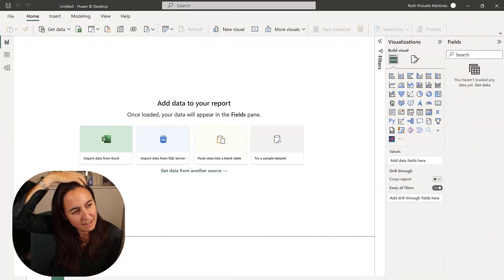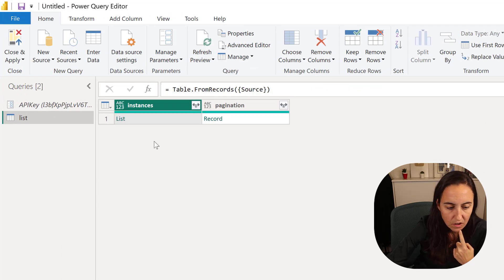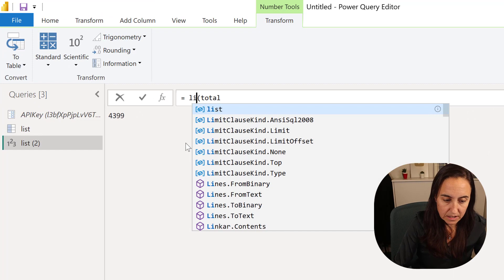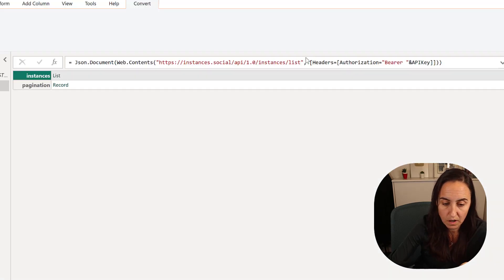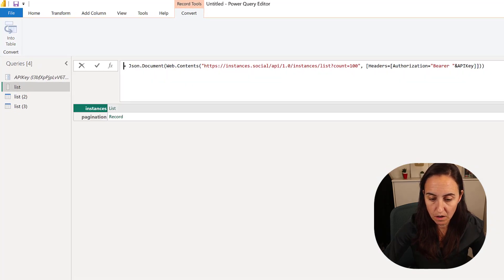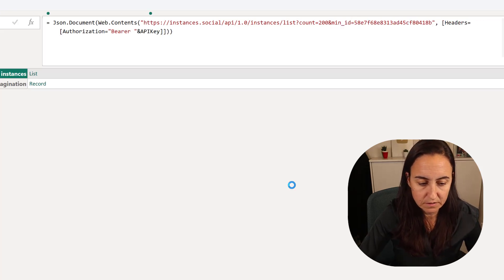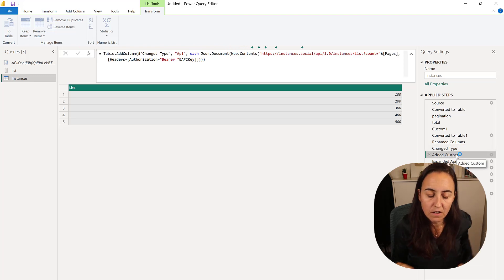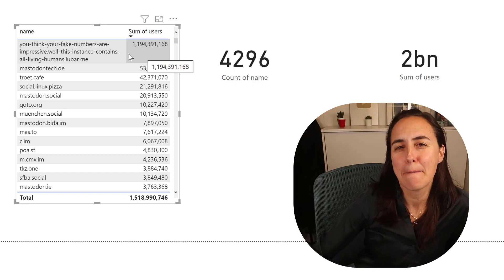Query Mastodon API with Pagination and text token in Power BI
In this video I will show you how to query  an API that lists all mastodon instances and users and figure out why it says Mastodon has 2bn users.